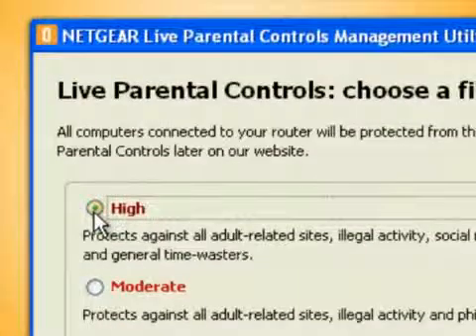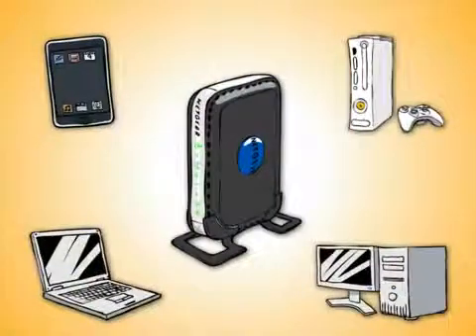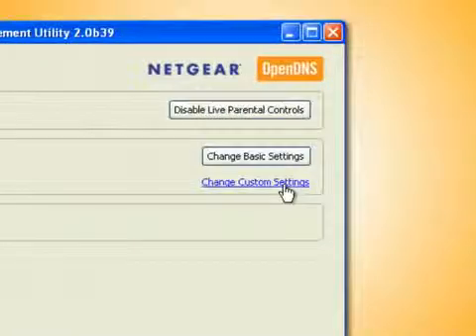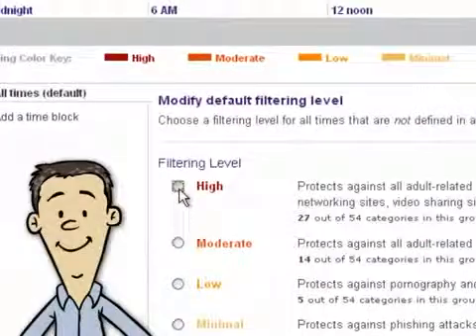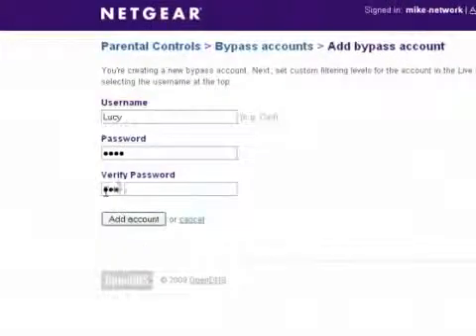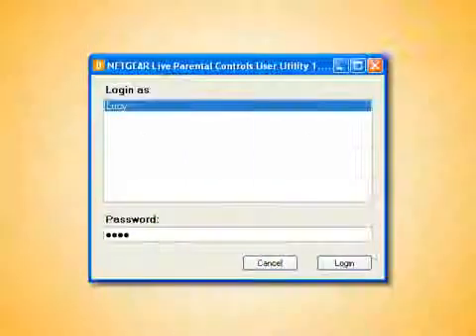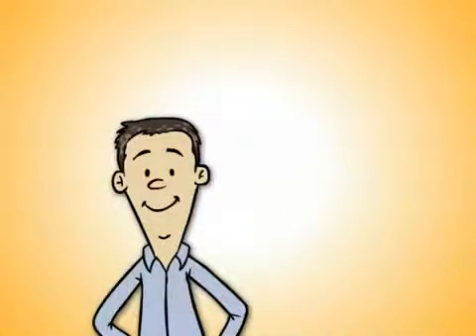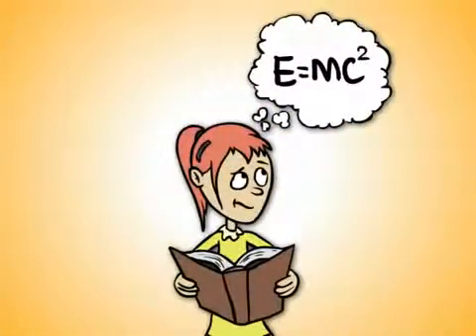مراقة الأبناء عندما يتصفحون الانترنت.flv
برنامج مجاني من شركة نت جبر يساعد الأبوين على التحكم الكامل بما يتصفحه الأولاد على الانترنت وأيضا يمكنهم من تحديد الوقت المسموح به للتصفح.(لترجمة النص إلى العربية : إضغط على زر CC الموجود على شريط  التحكم لمقطع الفيديو ثم إختار Translate Captions  ثم إختار العربية - Arabic)